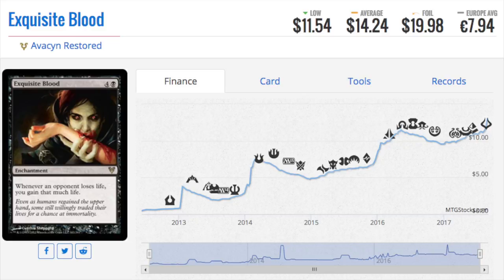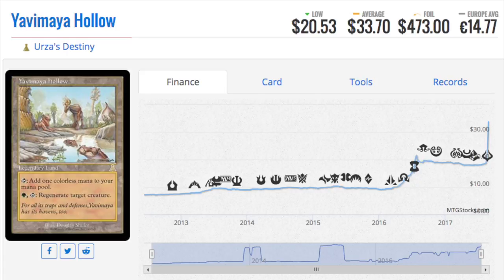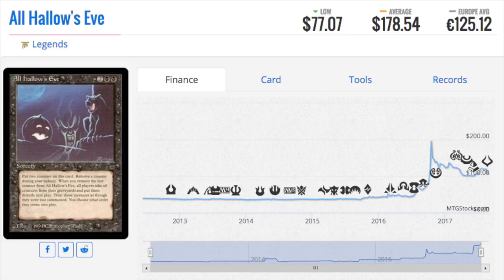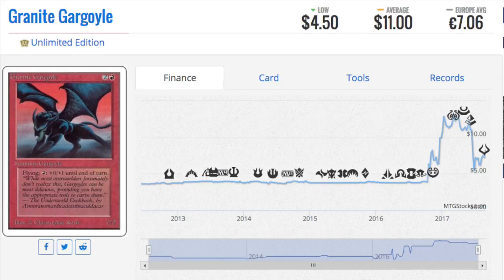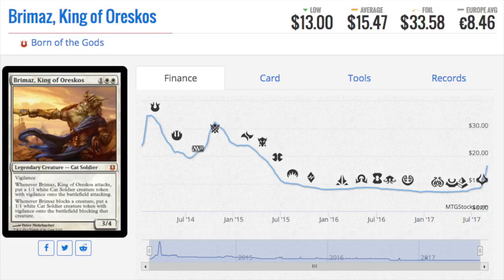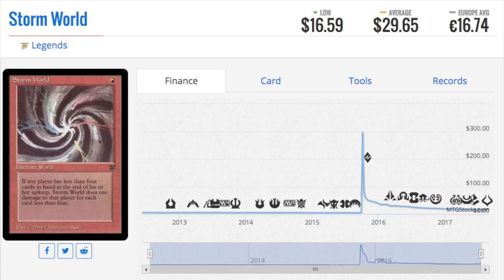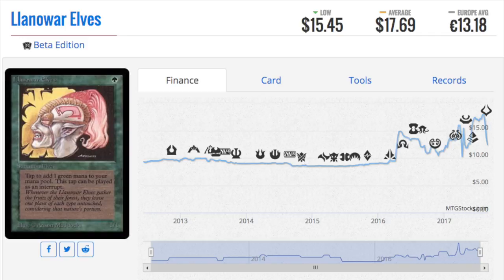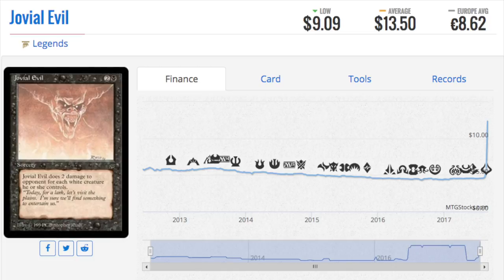10 OBVIOUS SPIKES Magic the Gathering Cards